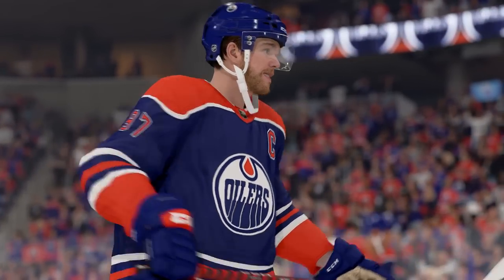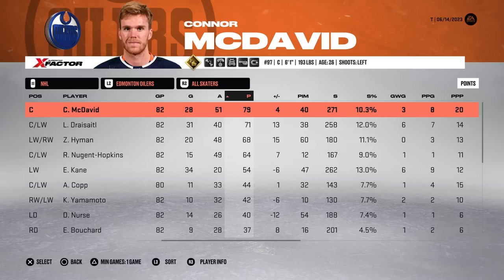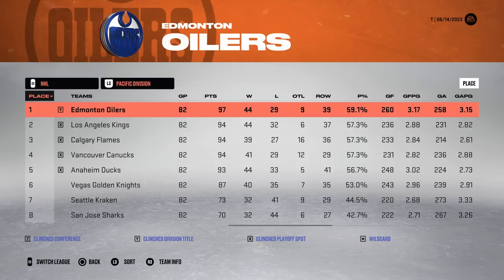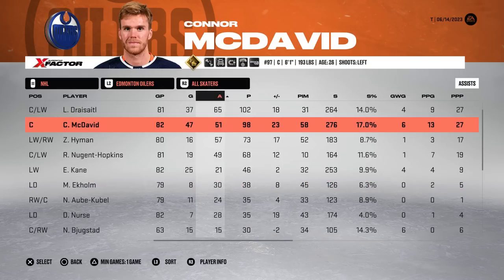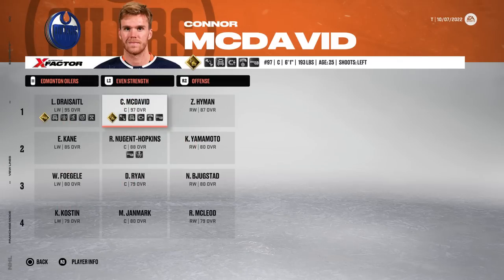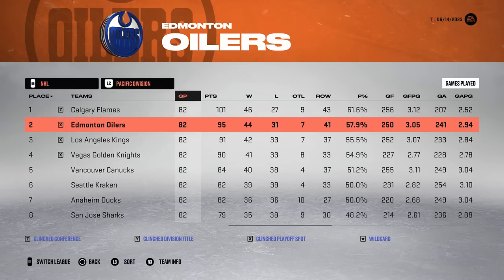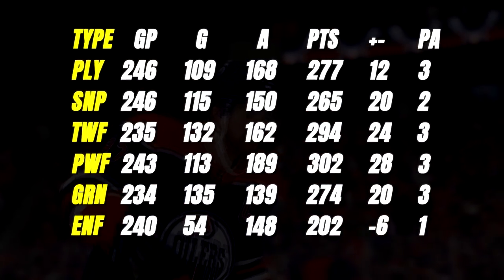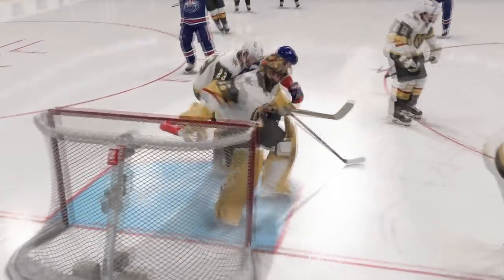I made Connor McDavid an enforcer..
Without modifying anything else, I change Connor McDavid to each player type and simulate 3 years to see the results we get. 👍